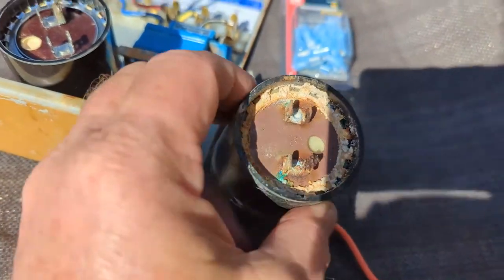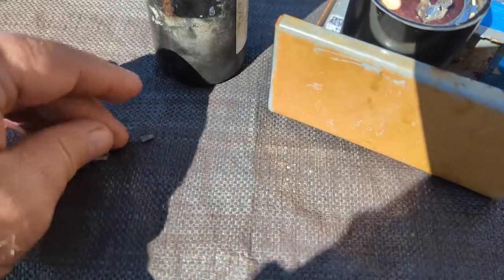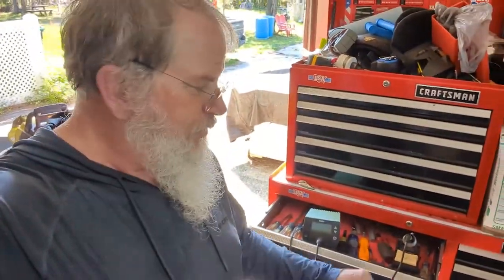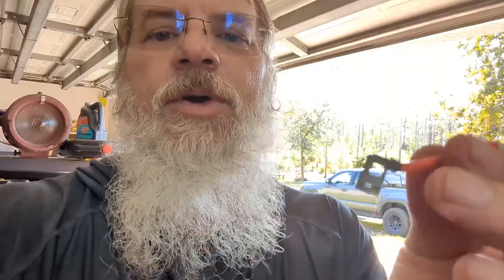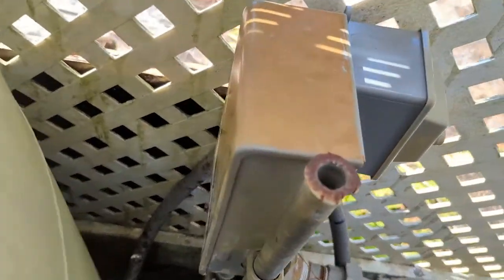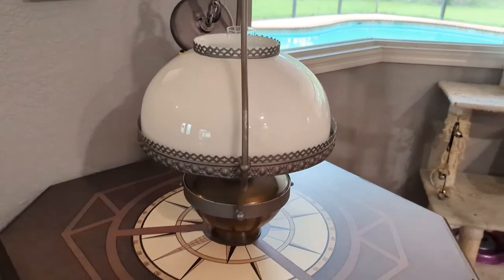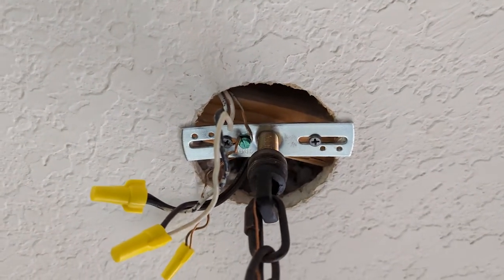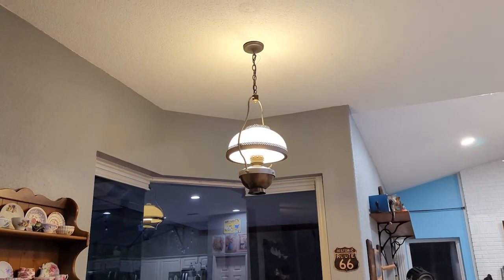EP 31 well well lamp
I discover I need to repair the well again. I find an awesome lamp at work but run into some problems getting it installed.